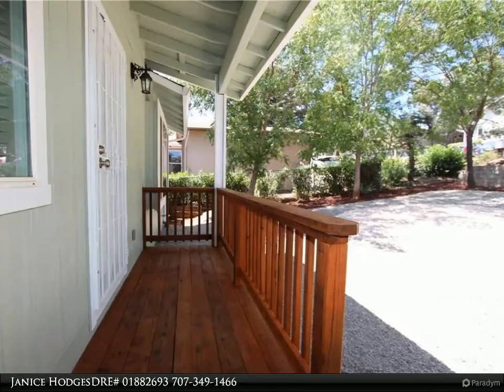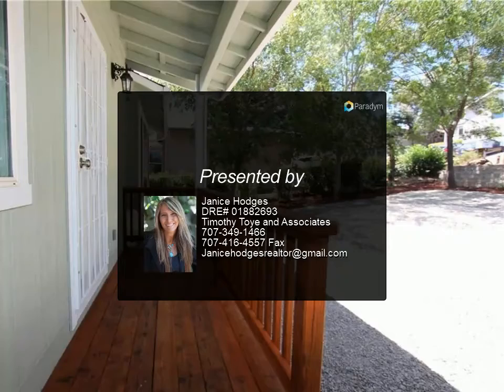Timothy Toye and Associates - 9361 Yaquima Drive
Please enjoy this property video created by Timothy Toye and Associates

$335,000, 3 bed, 2.00 bath, 1,308 SF, MLS# LC21142019

GORGEOUS METICULOULY MAINTAINED HOME located in the heart of Kelseyville in the long sought after Clearlake Riviera. This 1300 Sq Ft, three bedroom, 2 bath home has been well cared for and is completely turnkey, ready for move in… Great location, just minutes away from schools, stores and all kinds of awesome recreation, located just 10 mins away from the largest bass fishing lake in California! Could be used as a vacation rental, AirB&B, or your full time home! Beautiful views of the mountains while sitting on the back deck. The home offers an expansive open floorplan, bright welcoming living room borderlines the kitchen and dining area, beautiful Pergo flooring throughout, nice size master bedroom with ceiling fan and bathroom, larger bedrooms and lots of extra touches which make this a delightful home; new paint inside & outside, dual pane windows, central heating and cooling, great newly painted decks for entertaining and a very large spacious backyard, completely fenced with areas cut out for a pool, garden, and swing set! Imagine entertaining at this amazing location! Home also features a nice size garage, driveway and gravel area on street for parking. There is an HOA with a fee of $140 annually, which includes access to the community pool. Perfect family home, this home is a definite must see, it will not last.

1 full bath, 1 three-quarter bath

Janice Hodges DRE# 01882693
Timothy Toye and Associates